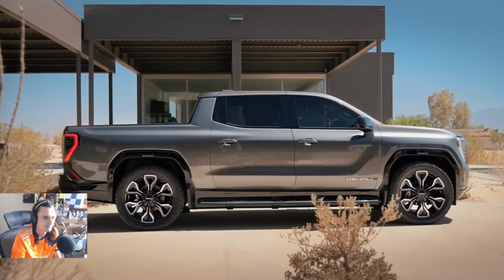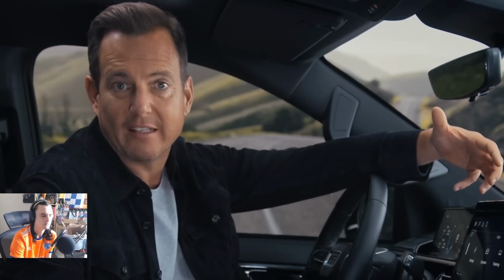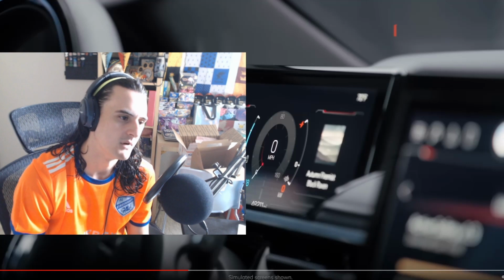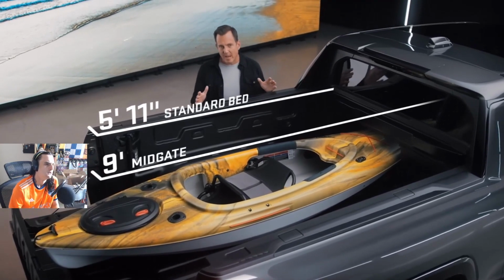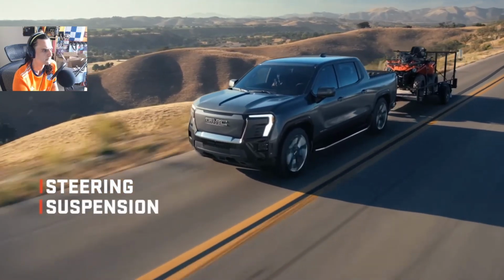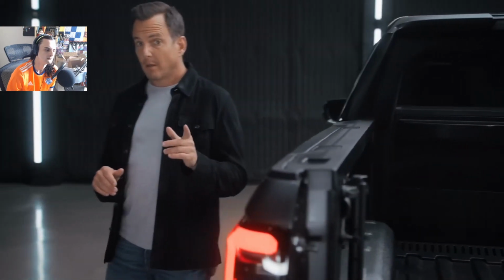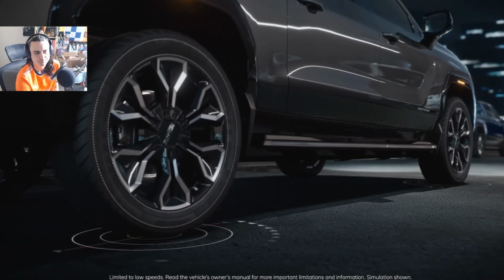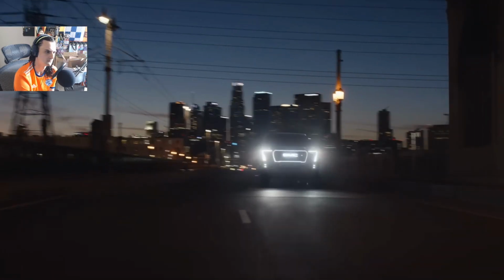GMC Sierra EV: Full Reaction!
Join Joe as he watches and reacts to all the new info regarding the GMS Sierra Denali EV.